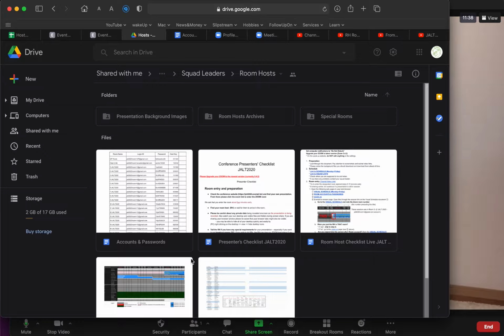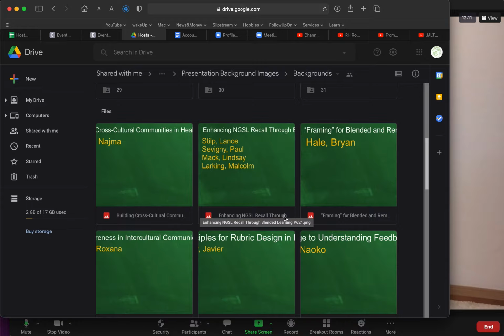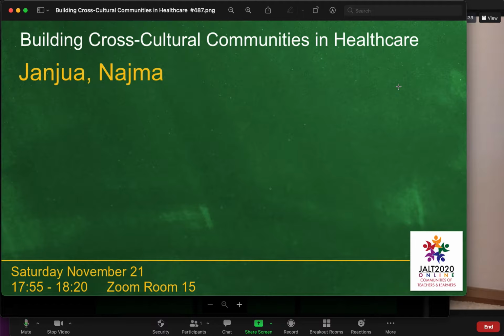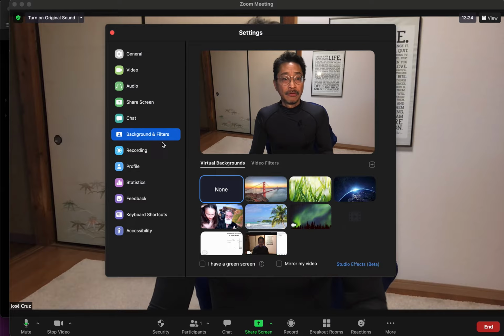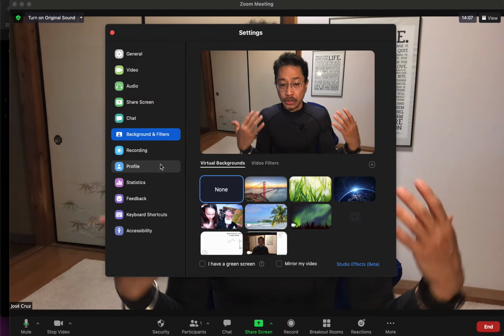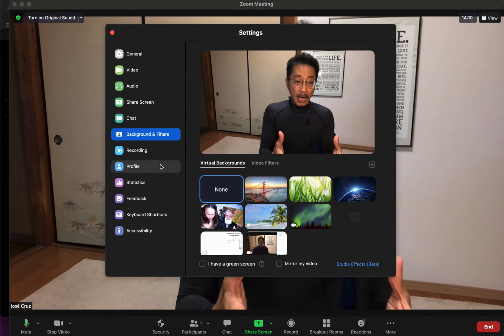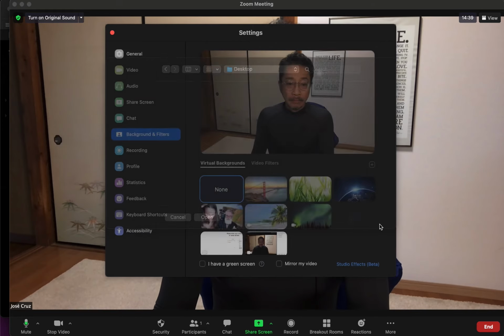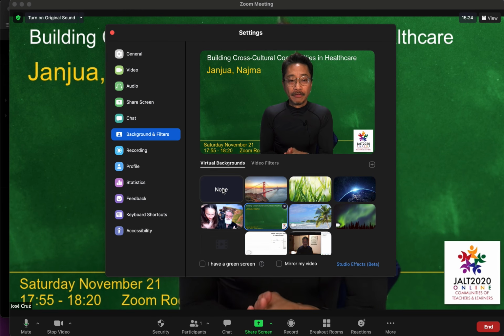Downloading and using Virtual Backgrounds